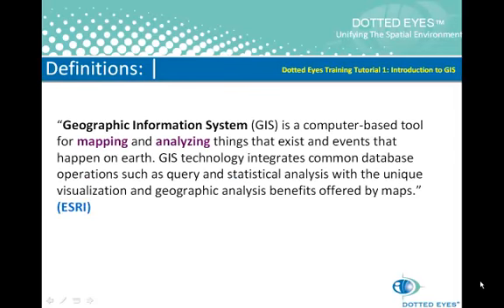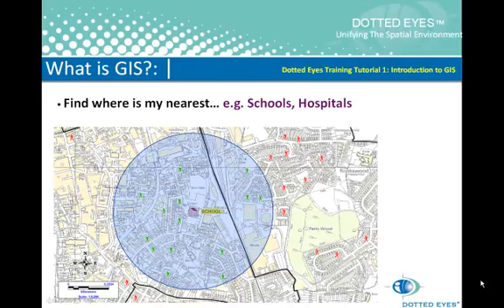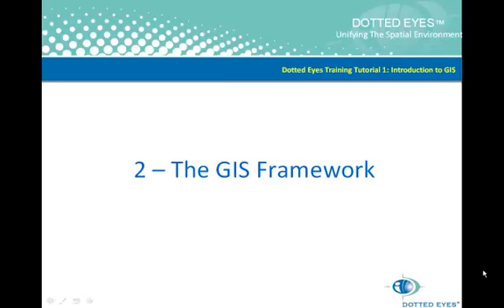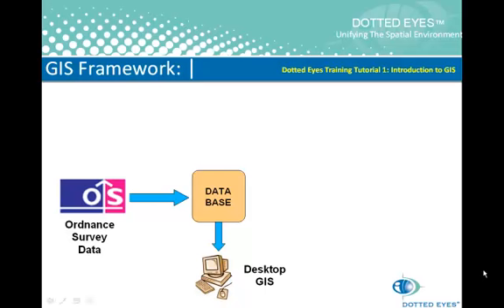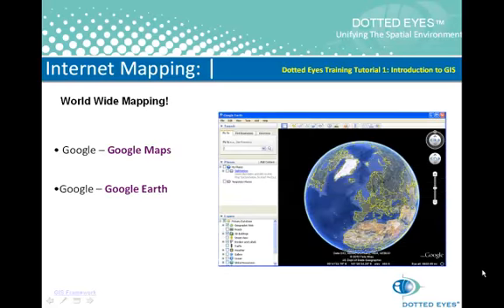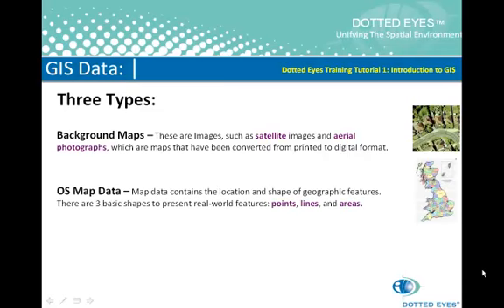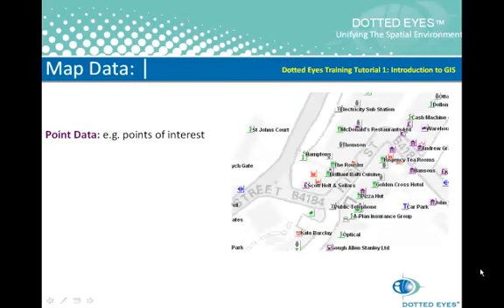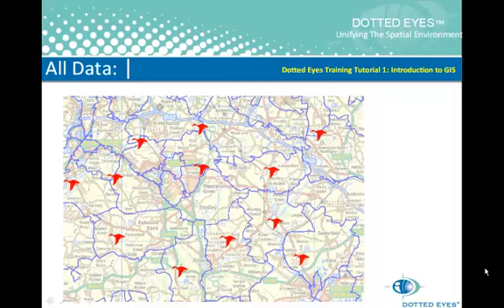Dotted Eyes: Online Training "Tutorial 1 - Introduction to GIS"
Part 1 of a 3 part webinar session introducing Geographical Information Systems.

 "Introduction to GIS" explores the real world examples of GIS and discusses datasets which are available to use.

for more information.